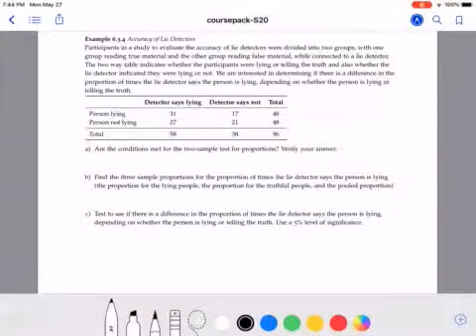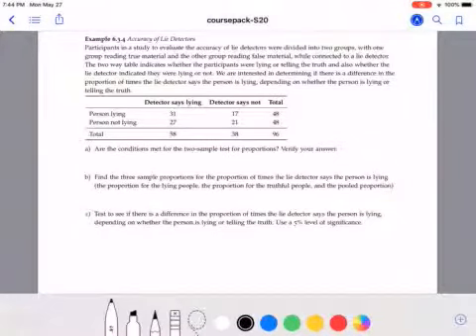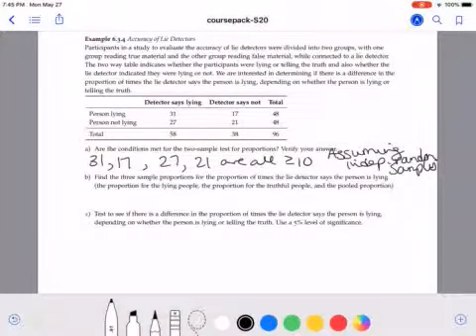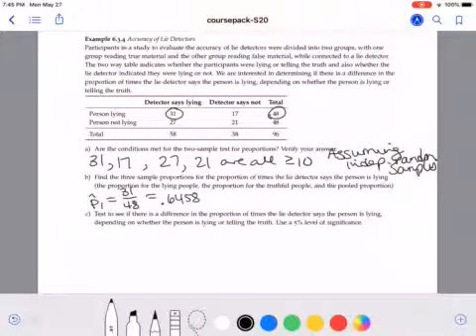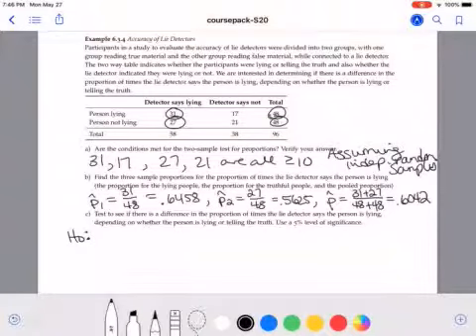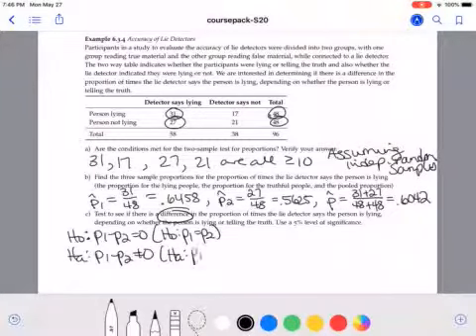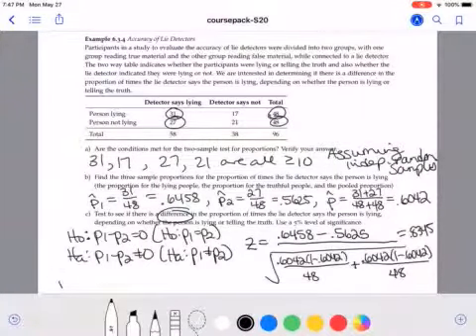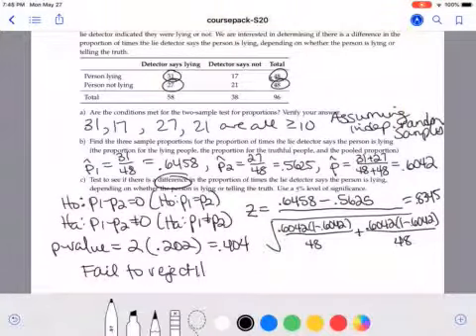STAT 145 Sec 6.3 Video 4